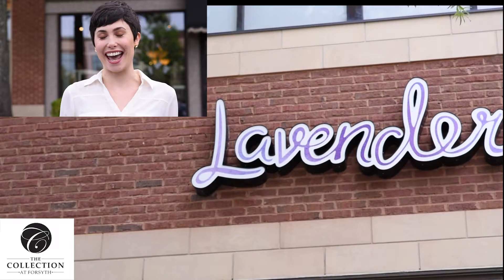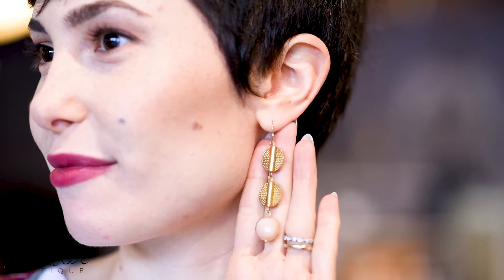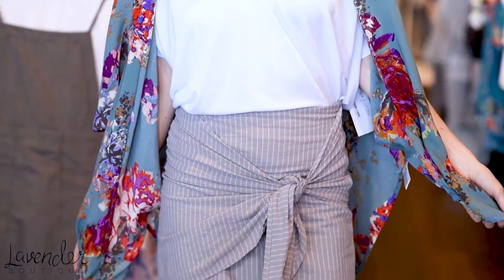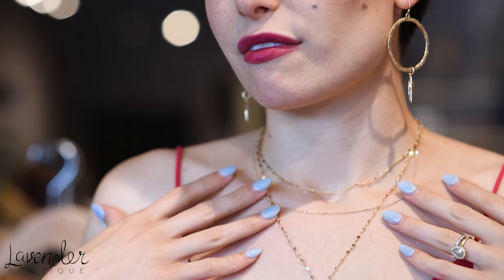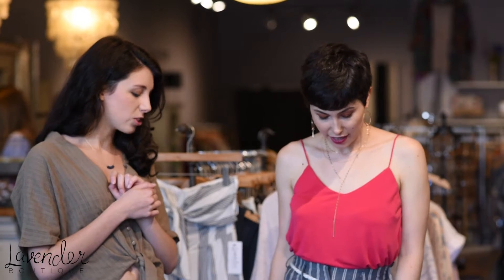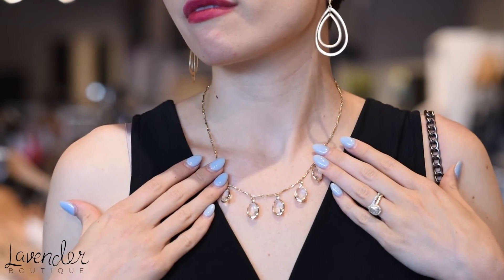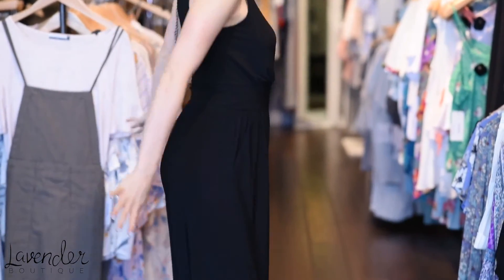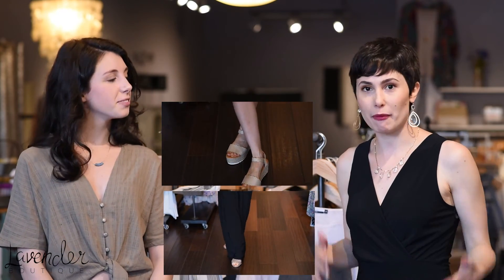Lavender Boutique Clothing Store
Kelly Price & The Collection at Forsyth stopped by Lavender Boutique to find the Top Summer Fashion Trends for the season! Watch to see the outfits Lavender picked out for vacation, summer concerts, and wedding guest attire--head to toe! Videographer: Brittany Sloan Photography